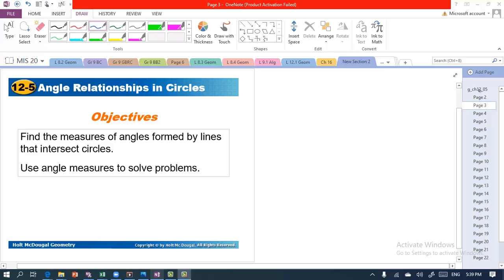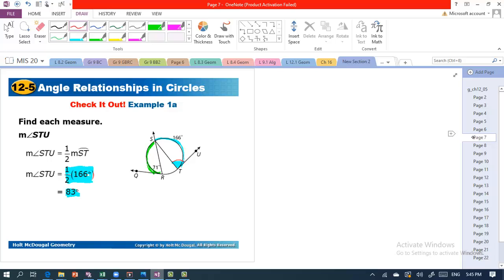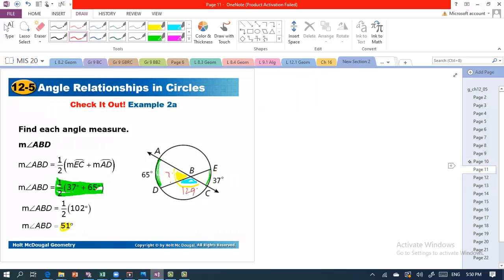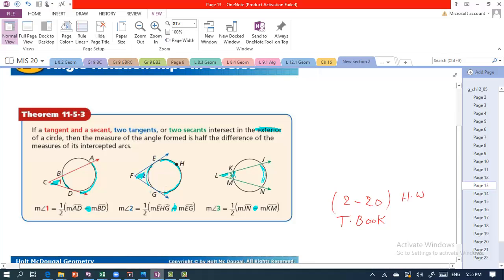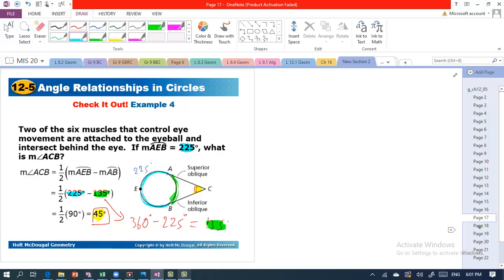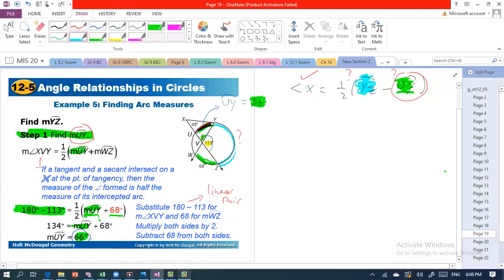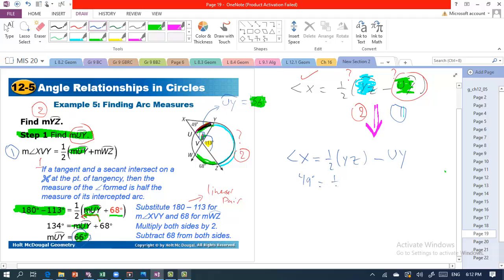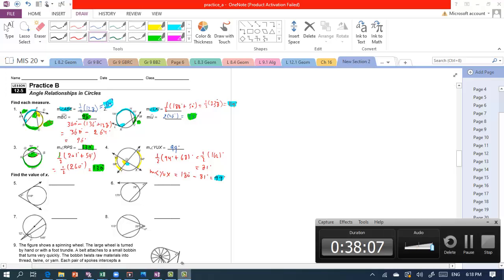Grade 9 Math Week 9&10 L 12 5 Geom